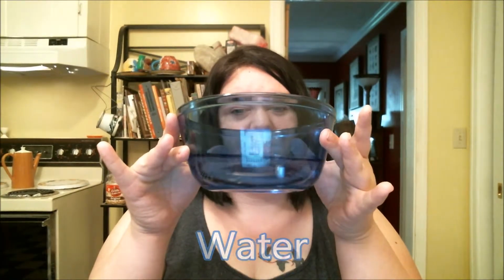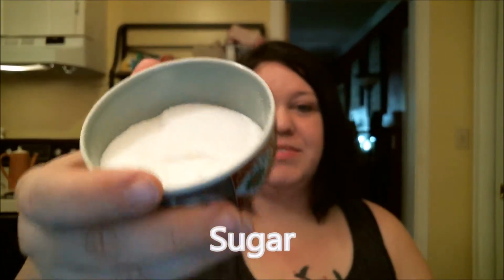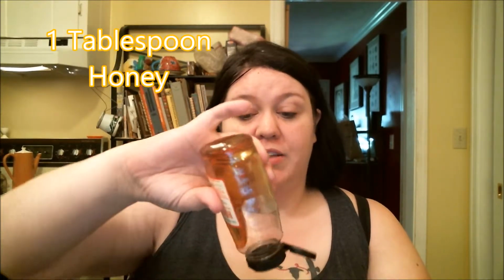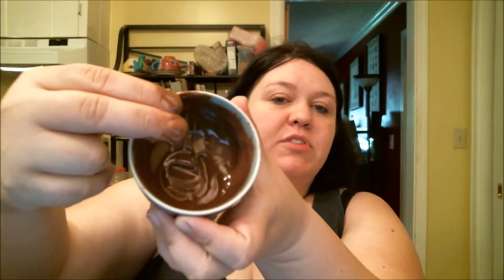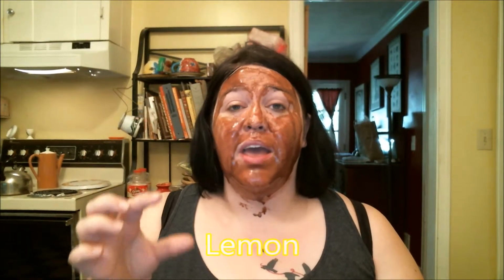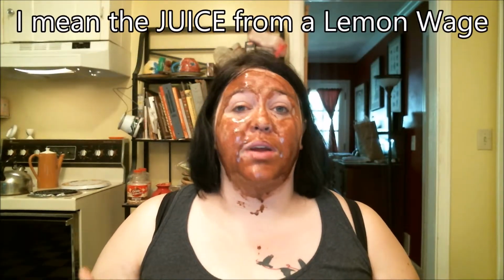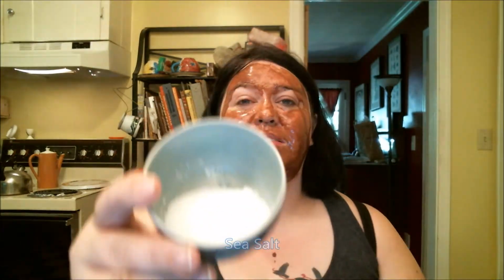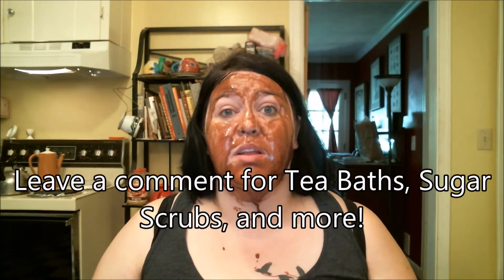DIY Magical Spa Day Treatments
You can give yourself a great, basic spa day without busting the bank with items that should be in your kitchen cupboard. Here I take you through a sugar scrub, facial, and bath. With each treatment, I tell you what its doing for your skin as well as its magical properties.